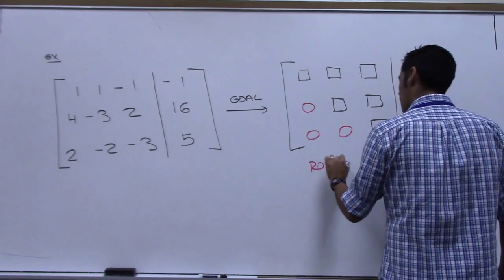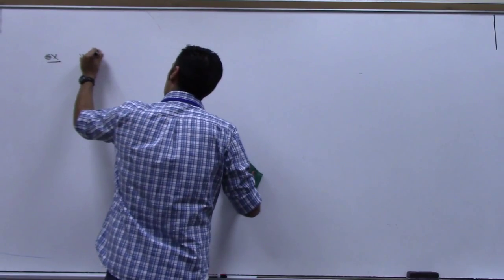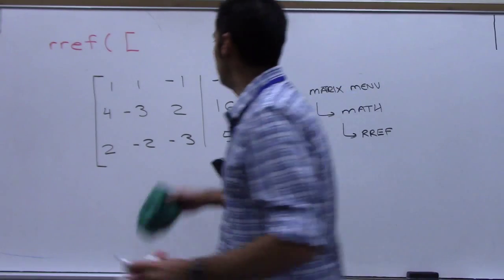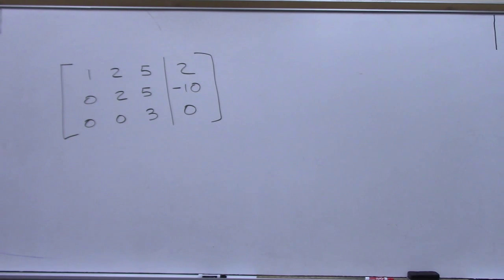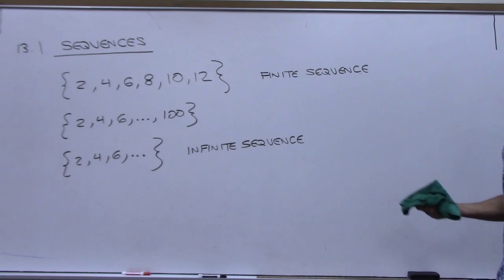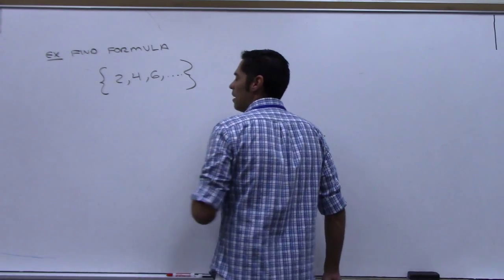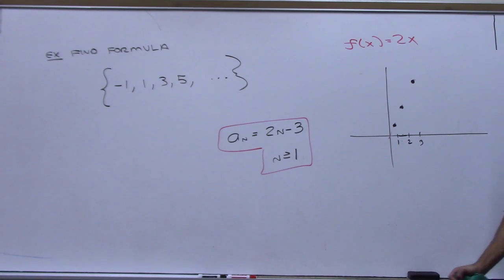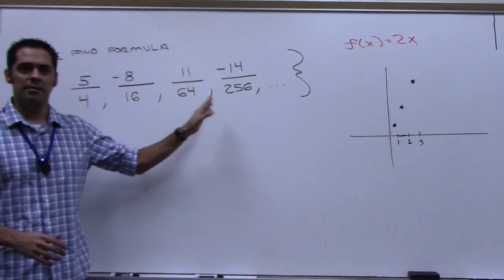1414 Day24 Systems of Equations Matrices Part 2 of 2